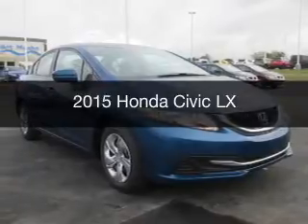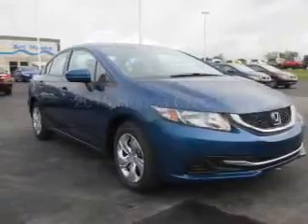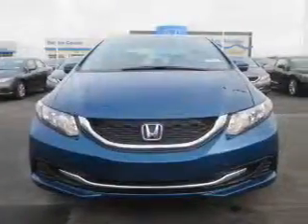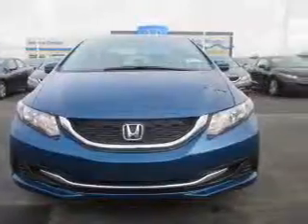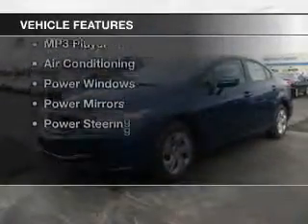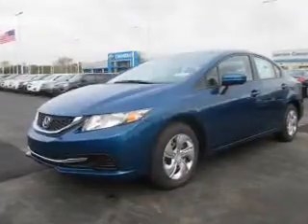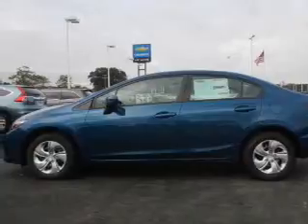2015 Honda Civic - Jackson MI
Find Similar Vehicles:
Year: 2015
Make: Honda
Model: Civic
Trim: LX
Engine: 1.8 L, 4 cylinder
Transmission:
Color: Blue
Mileage: -1
Address:
2200 Seymour Road